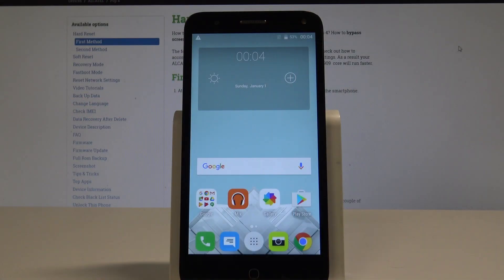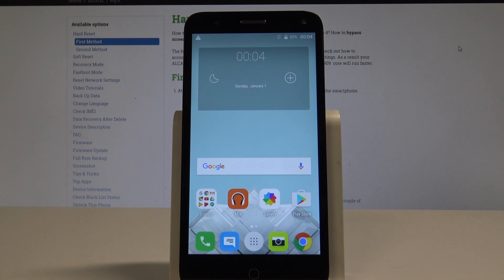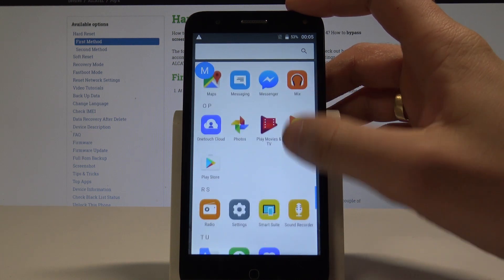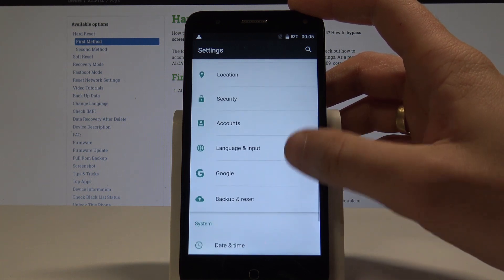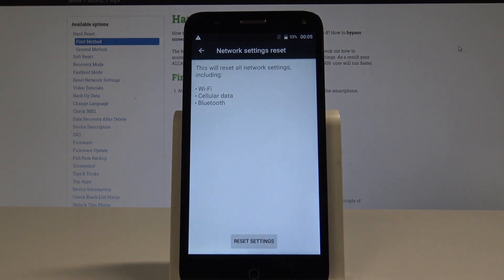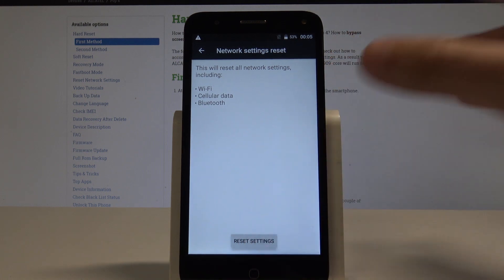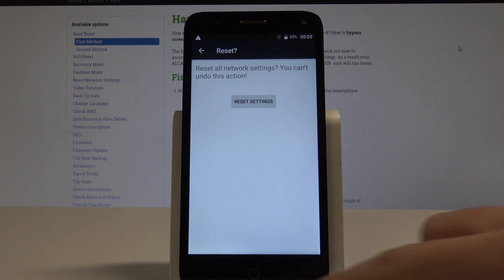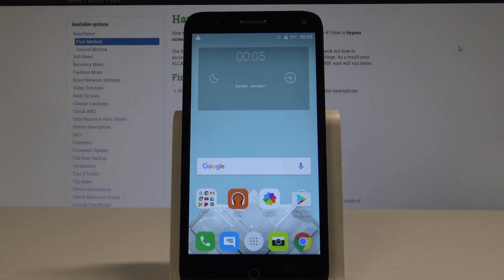How to Reset Network Settings in ALCATEL Pop 4 - Fix Network Settings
If you are having problems connecting ALCATEL Pop 4 to mobile data, Wi-Fi network or Bluetooth devices you should perform the reset network settings operation. Check out how to easily restore factory settings in ALCATEL Pop 4?

How to reset network in ALCATEL Pop 4? How to restore factory resetting in ALCATEL Pop 4 How to reset Wi-Fi settings in ALCATEL Pop 4? How to reset mobile data settings in ALCATEL Pop 4? How to reset Bluetooth settings in ALCATEL Pop 4?